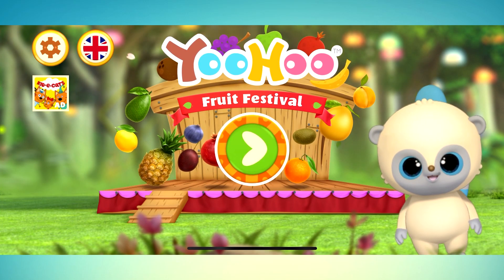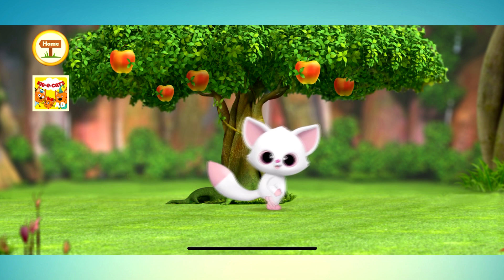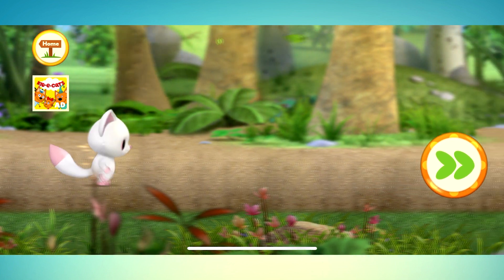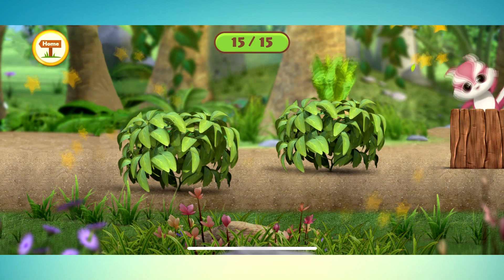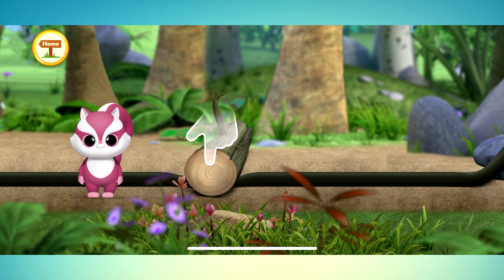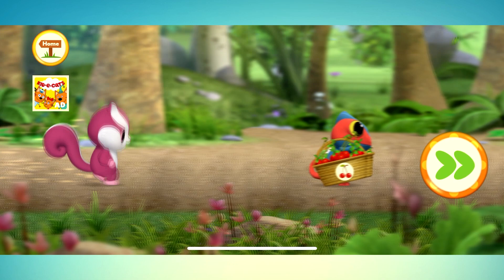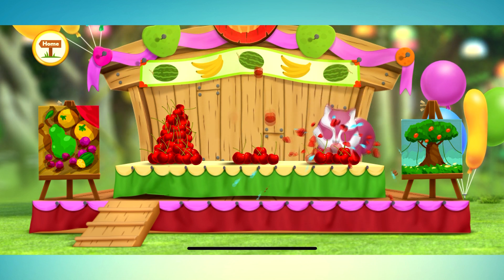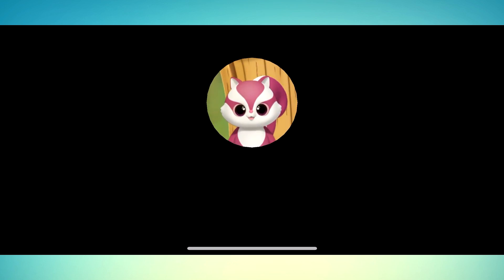YooHoo & Friends Fruit Festival: Games for Kids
Woo-hoo, this is YooHoo friends - clap your hands! 👏🏼 Looking for entertaining games for kids? Let's play developing games for kids! Games for toddlers 2 years old and older!

The annual Fruit Festival 🎇🍎🍒🍊 is coming! YooHoo and his friends are definitely taking part in it, but they must prepare for it and need your help! Are you ready for child games for 2 years old and older? Entertaining games for kids can be really engaging!:)

But first let's get a closer look at the characters! YooHoo is a Senegal bushbaby and his friends are Pammee the fennec fox 🦊, Lemmee a ring-tailed lemur, Cheewoo a red squirrell and Roodee a blonde capuchin monkey 🐒. They live in a fairy forest where lots of adventures await them everyday!

YooHoo is counting on you! Entertaining games for kids and developing games for kids will educate you in a fun way!

🎆🍒 PREPARE THE STAGE 🎆🍒
The festival is just about to start, but the stage is not ready yet! Help YooHoo and his friends decorate it - they won't make it without you!

🎆🍎 CHOOSE A HELPER in child games below 5 years 🎆🍎
Choose a character to help you get ready for the festival. It's more fun in game for girls and boys!

🎆🌳 GROW TREES AND COLLECT FRUIT in game for children 🎆🌳
What makes a fruit festival impossible? No fruit, of course! You will need to plant and grow a tree, but be careful, some things always go wrong!
And just look! The tree gives several types of fruits and berries that you'll need to cut fruit and put into baskets! Developing games for kids!

🎆🍓 RETRIEVE THE FRUIT in games for toddlers 2 years old 🎆🍓
Chameleon 🦎 has stolen all the fruit and berries! Catch him and take it back, but be careful - it might be dangerous!

🎆🍉 PLAY MINIGAMES 🎆🍉
You will take part in fruit races, win fruit eaters competitions, participare fruit battles, turn into a ninja and cut fruit! Play entertaining games for kids!

🎆🍏 WIN PRIZES in game for kids 🎆🍏
Get super prizes for winning! What prizes, you ask? Come and see for yourself!